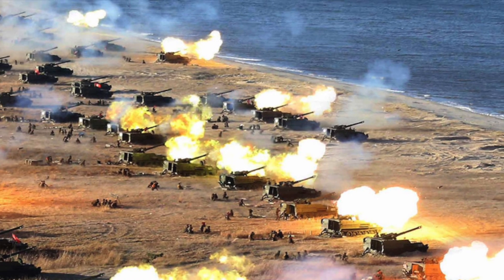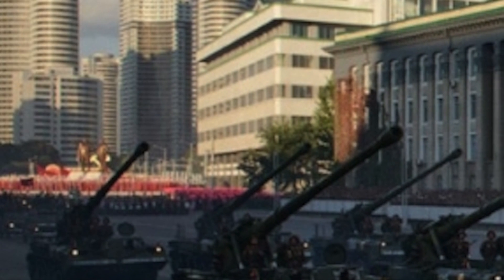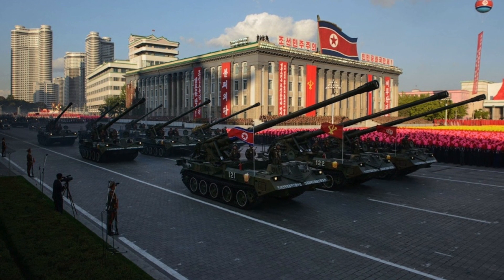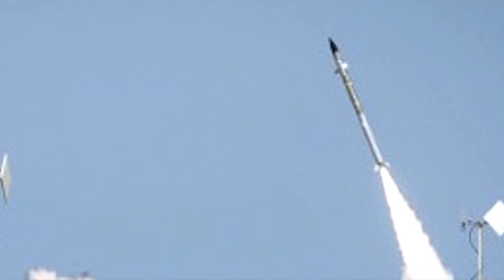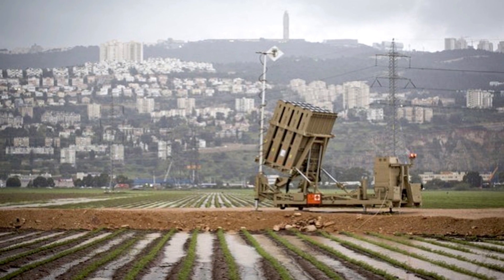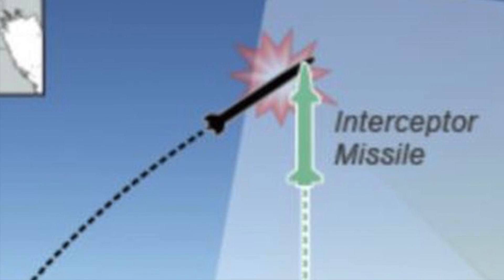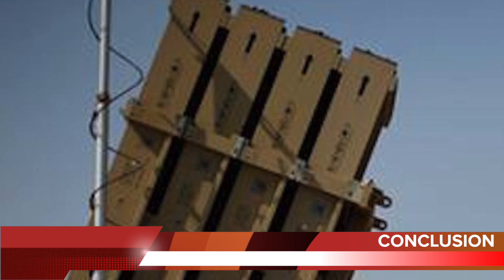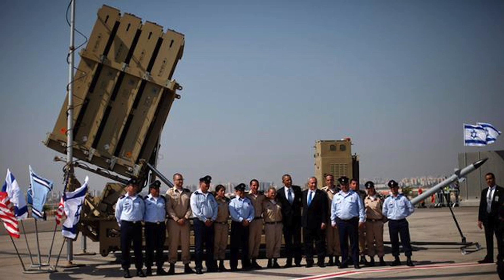WHY U.S & SOUTH KOREA NEED ISRAEL’S IRON DOME AGAINST NORTH KOREA?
INTRODUCTION:

As the situation escalates, two U.S. B-1B bombers and American and South Korean fighter jets have conducted an exercise that included practicing attack capabilities at a training range, in a show of force to North Korea days after that regime tested an intercontinental ballistic missile.

One of the most important factors stopping U.S from taking on North Korea is the large number of artillery guns and rocket pointing at the South Korean capital.

Israel’s Iron Dome is one of the most iconic air defense systems in the world and has the capability to knock out rockets & artillery shell out of the sky.

In this video, Defense Updates analyzes the Iron Dome and explains why U.S & South Korea needs it against North Korea?

BACKGROUND:

South & North Korea’s capitals are just 120 miles apart, with Seoul within 35 miles of the border.

Covering only about 12% of the country's area, the Seoul Capital Area is home to more than 48.2% of the national population, and is the world's third largest urban area. Seoul is populated with 25 million people.

Most of the North’s artillery pieces—numbering in the thousands—are already in place camouflaged and dug in.

North Korea’s artillery pieces include the 170 mm Koksan, which has a range of about 25 miles (40 km), using conventional projectiles.
However, the Seoul is well within range of the Korean People’s Army rocket-assisted shells—which have a range of around 40 miles (60 km), if the guns are stationed near the border region.

Being self-propelled, 170 mm Koksan can be easily moved close to the international border.

Large number of 240-mm and 300-mm multiple launch rocket systems are also deployed and are capable of reaching Seoul.

Placed into hard granite mountain faces and protected behind blast doors, these 15,000 North Korean cannons and rocket launchers are aimed at the glass skyscrapers, traffic-choked highways and blocks of apartment buildings in Seoul and the U.S. military bases and beyond.

An artillery barrage from North Korea will result in catastrophic loss of life.

In a matter of minutes, these heavy, low-tech weapons could begin the destruction of the South Korean capital  resulting in massive casualties that would decimate the vibrant U.S. ally and send shock waves through the global economy.

Unlike the undefended Syrian airfield struck by U.S. tomahawk missiles or the Afghan caves destroyed this month by the largest non-nuclear bomb ever used by the U.S. military, U.S. air attacks can’t quickly or easily destroy North Korean guns.

This is one of most important aspect that is preventing U.S from using military force against the regime.

In effect, Kim is daring President Donald Trump to attack while holding a gun to the head of South Korea.

IRON DOME CONCEPT

The Iron Dome missile defense system, designed and developed by Israel and jointly funded through the United States. The system has the capability to identify and destroy such projectiles before they land in Israeli territory.

It is the only operational interceptor solution for countering rockets, artillery and mortars (CRAM) available for U.S. and coalition partners.

DEPLOYMENT

Iron Dome has achieved more than 1,500 successful intercepts.

COMPONENTS:

Iron Dome will operate day and night, under adverse weather conditions, and can respond to multiple threats simultaneously.s

Iron Dome has 3 central components:

1. Detection & Tracking Radar:
2. Battle Management & Weapon Control (BMC):
3. Missile Firing Unit:

FUNCTIONING

The system's radar is referred to as EL/M-2084, detects rocket or artillery shell launch and tracks its trajectory. The BMC (Battle Management & Weapon Control) calculates the impact point according to the reported data, and uses this information to determine whether the target constitutes a threat to a designated area.

Only when that threat is determined, Tamir interceptor missile is fired to destroy the incoming rocket before it reaches the predicted impact area.
Tamir interceptor has a range of 70 kilometers.

Each launcher, containing 20 interceptors, is independently deployed and operated remotely via a secure wireless connection.

CONCLUSION

Each battery of Iron Dome is capable of protecting an urban area of approximately 150 square kilometers.

In comparison with other air defense systems, the effectiveness rate of Iron Dome is very high and official figures stated at about 90%.

As President Trump runs out of options in dealing with North Korea, Iron Dome could be the most effective solution to the complex scenario.

In case a military confrontation takes place, Iron Dome has the potential to limit casualty in South Korea till the US & South Korean forces overpower the North’s military.